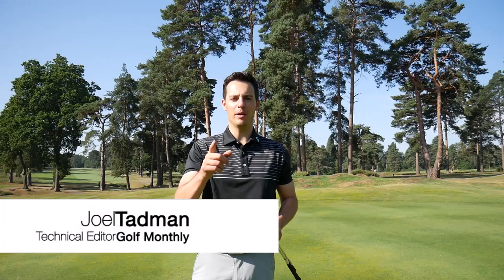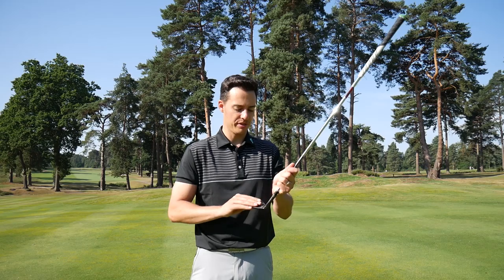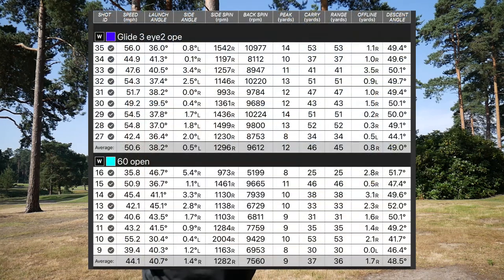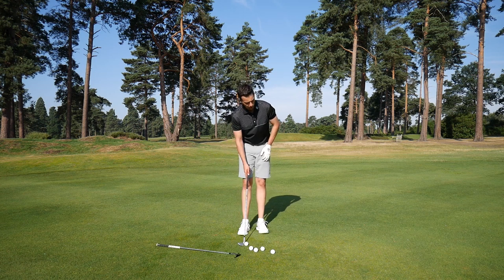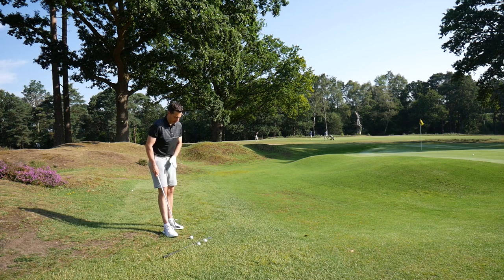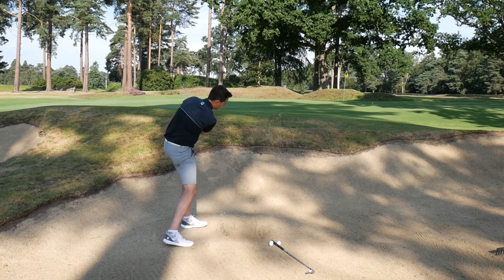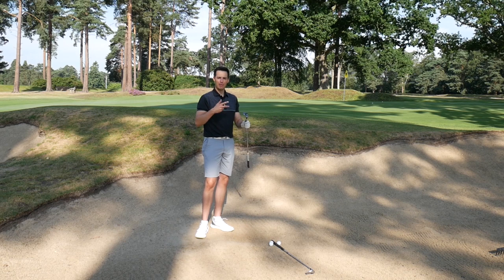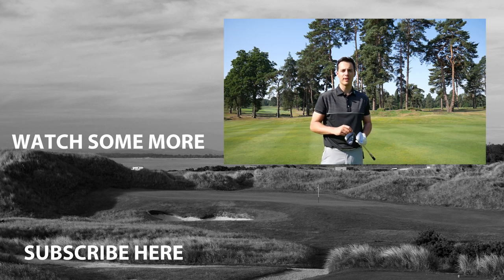Crazy Wedge Battle! Ping Glide 3.0 Eye2 Vs Callaway PM Grind 19 | Golf Monthly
► Joel Tadman tests two of the craziest new wedge designs from Ping and Callaway up against each other in different scenarios and crowns a winner!

► The wedges featured are the Ping Glide 3.0 Eye2 in 58° loft and the Callaway PM Grind 19 Wedge in 60° and the Tour Grey finish.